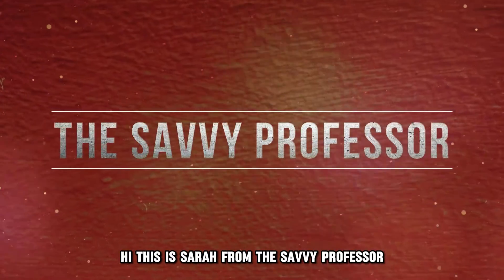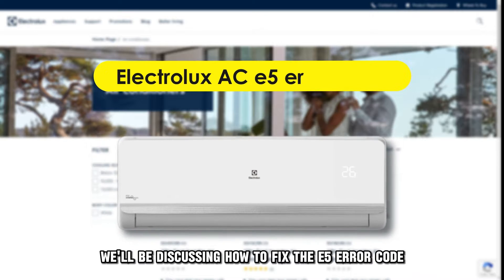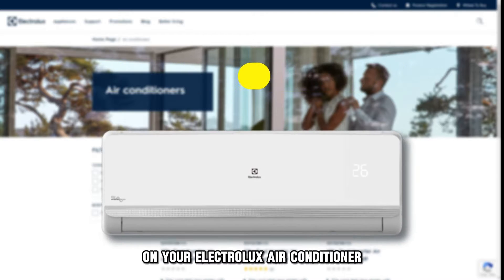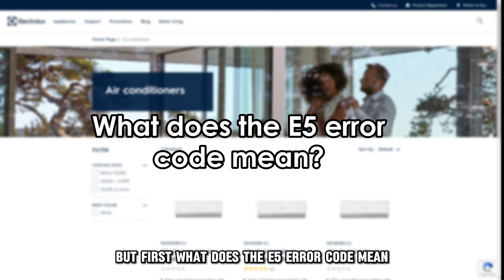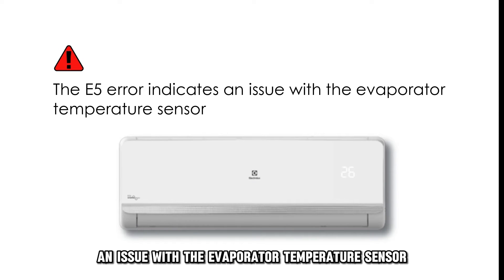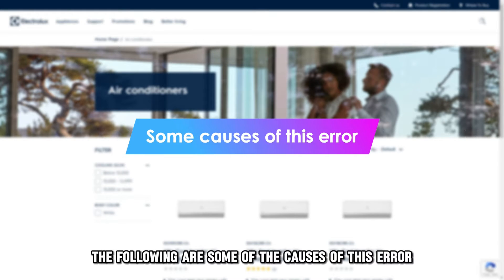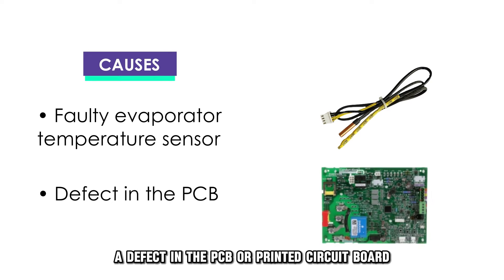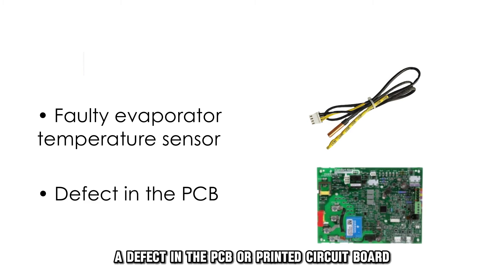Electrolux AC E5 Error Code (Defrost Mode Error - What It Means, And What To Do To Fix The Error)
Electrolux AC E5 Error Code (Defrost Mode Error -  What It Means, And What To Do To Fix The Error). In this video tutorial I will show you how to fix Electrolux AC E5 Error Code.

The E5 error indicates an issue with the evaporator temperature sensor.
The following are some causes of the error:
• Faulty evaporator temperature sensor/thermostat
• Defect in the PCB (Printed Circuit Board)

Now, let’s look at the best solutions to fix the error:
Replace the evaporator temperature sensor coil
• Switch off your AC.
• Open the indoor unit cabinet.
• Locate the temperature sensor coil.
• Inspect the common wire connected to the sensor coil.
• Check if the wire is damaged.
• If you notice any damage, replace the wire with professional assistance.

Clean the PCB (Printed Circuit Board)
• Locate the Printed Circuit Board.
• Check the PCB for any dirt or dust build-up.
• If there’s any build-up, gently clean the PCB and ensure that it does not get exposed to water.
• Reinstall it and switch on your AC.
• If the E5 error is still displayed, contact a professional for further assistance.